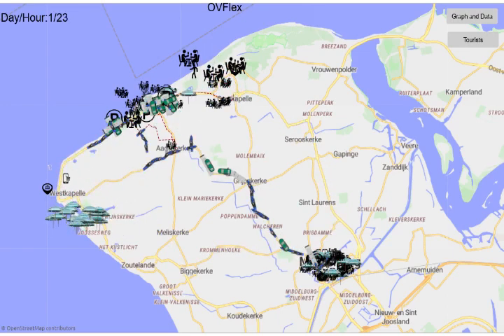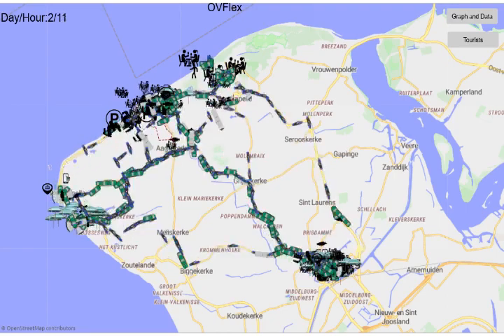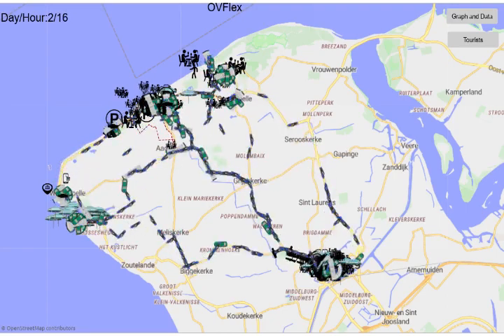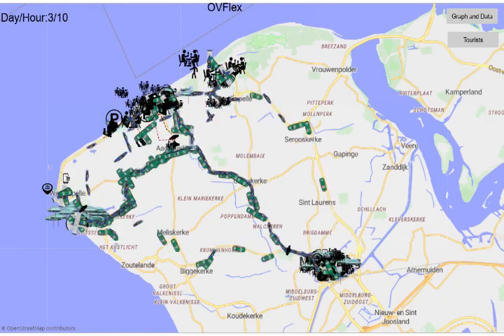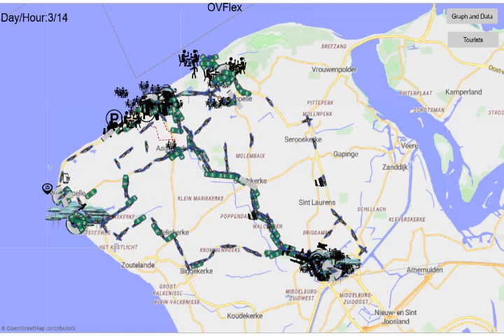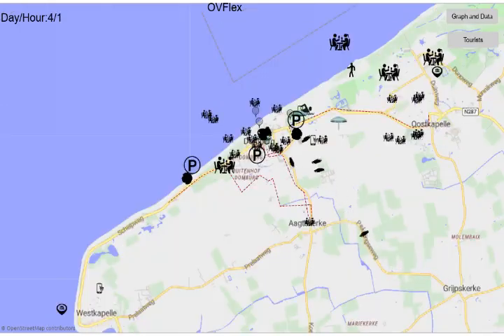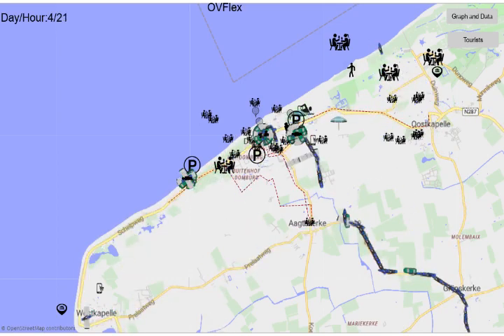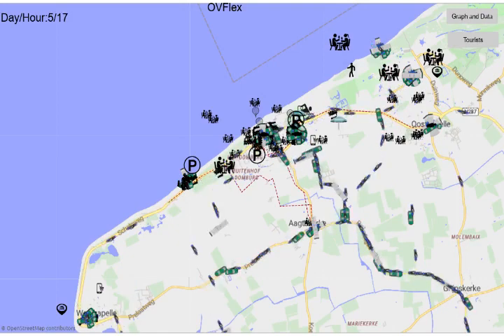Scithos Simulation Domburg - Extended version - MOVE Pilot HZ University of Applied Sciences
Mobility Opportunities Valuable to Everybody (MOVE)

Welcome to the spinning world of MOVE!

MOVE is a project co-funded by the North Sea Region Programme 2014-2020. The project runs from September 2018 to February 2022.